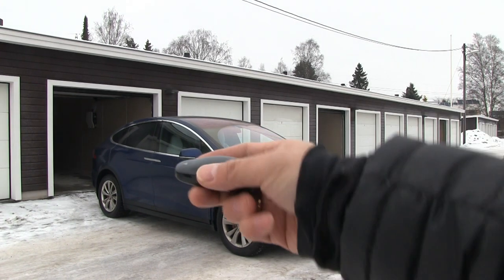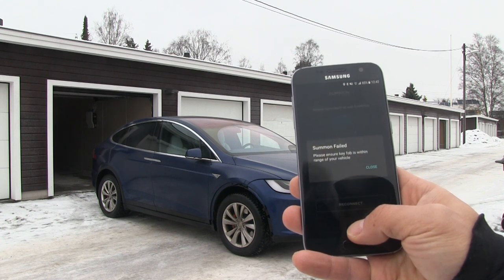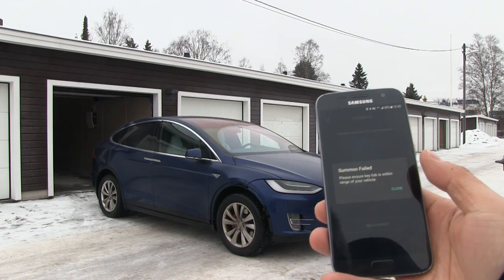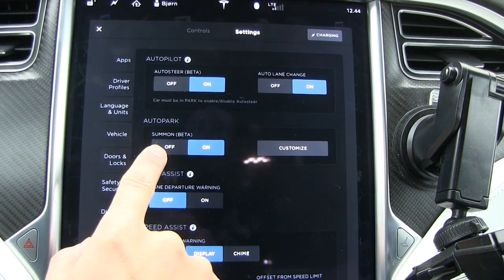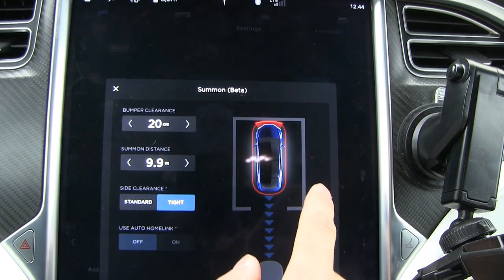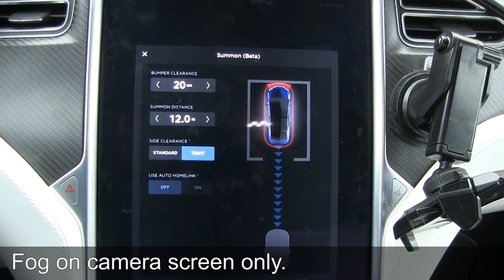Model X summoning in and out of tight garage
As requested from many of my viewers, here's a video of Optimus Prime summoning in and out of my new (Asian tight) garage.